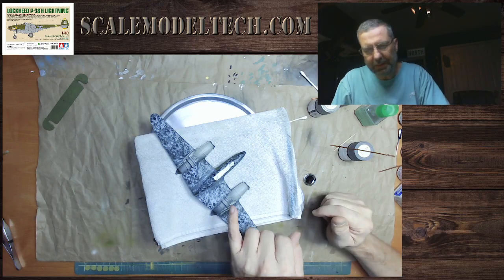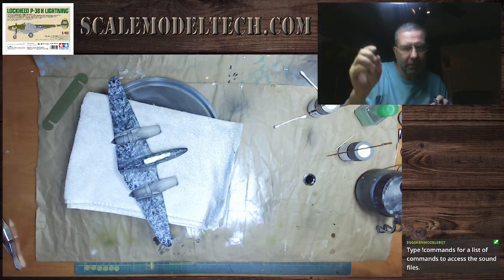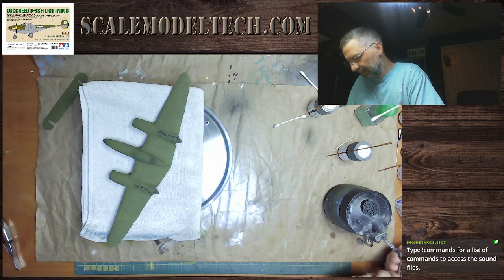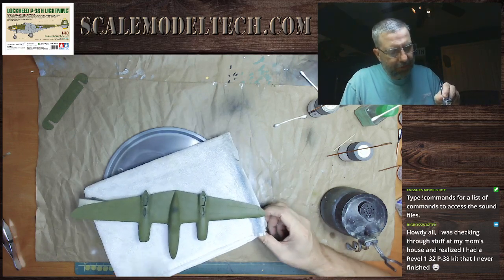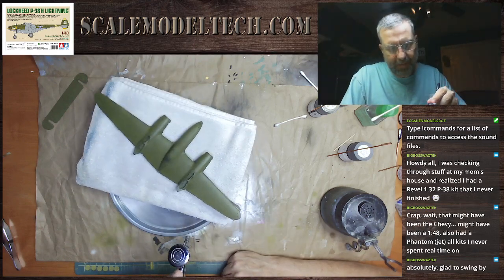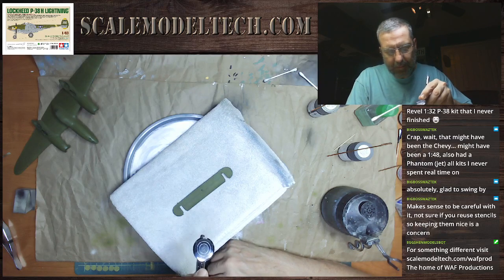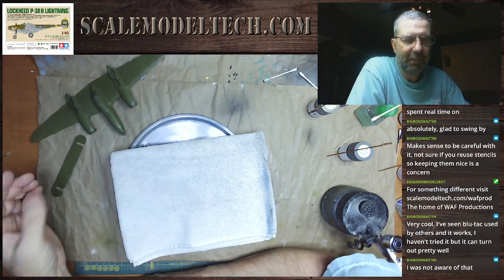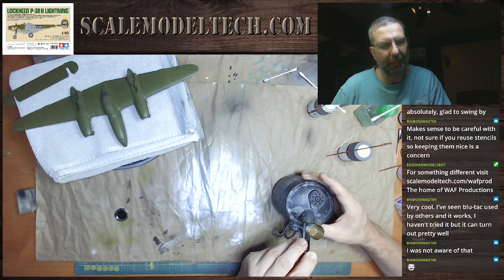Tamiya Lockheed P-38H Lightning - 1:48 scale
A little freehand touch-up of the demarcation between the olive drab and the neutral grey.  Then I smack the olive drab with a clear coat.